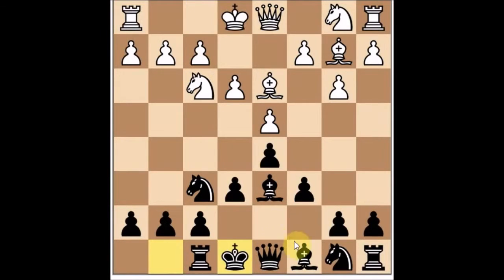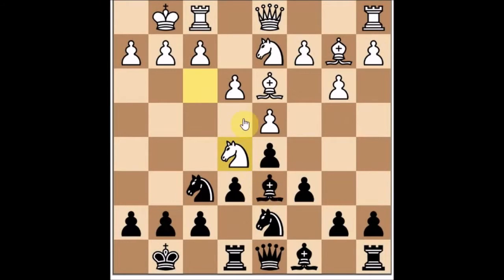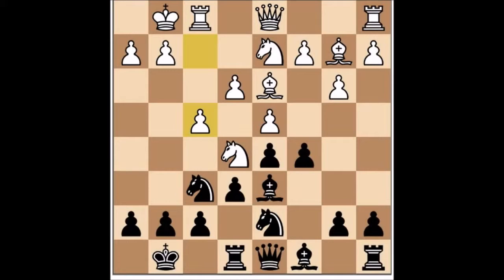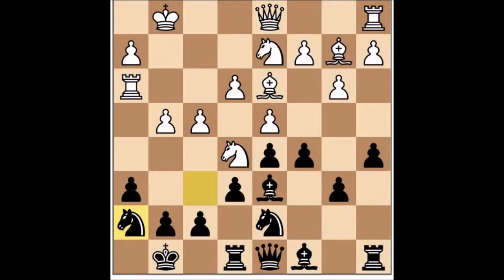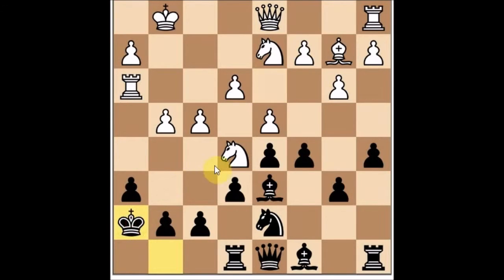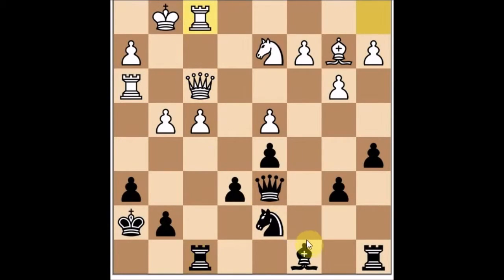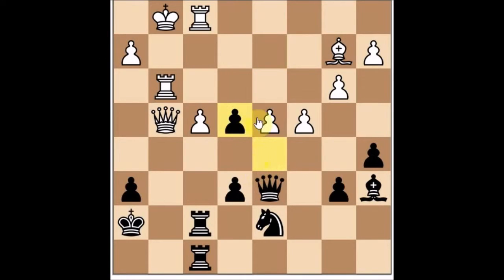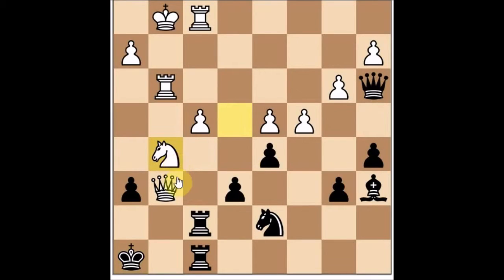The 7 Principles of the Defense - Our Games Video 5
So often we find ourselves being attacked. The best way to combat this is to become a better defender. In this video I will show you 7 principles of defending that will most definitely make you a stronger defender!